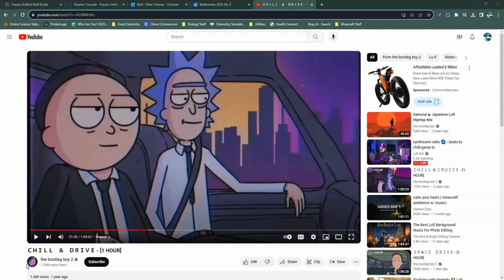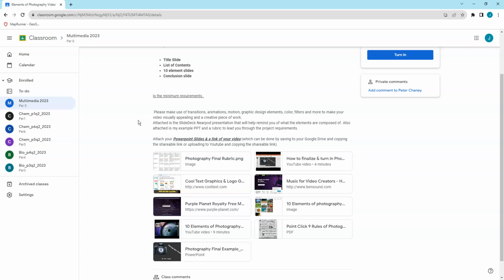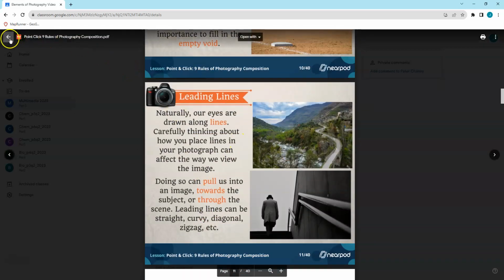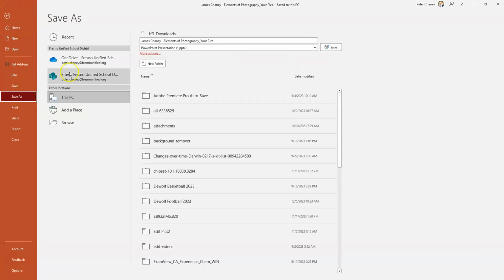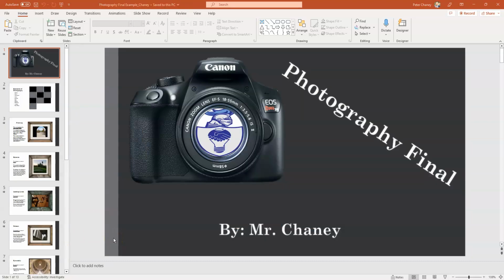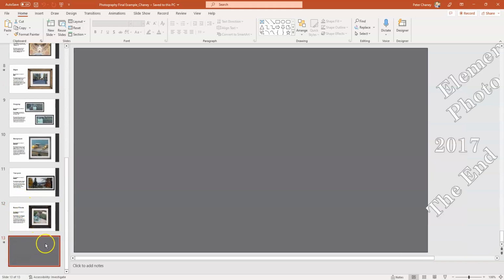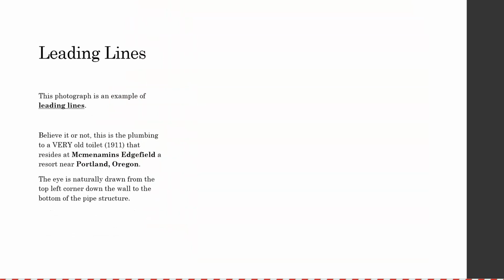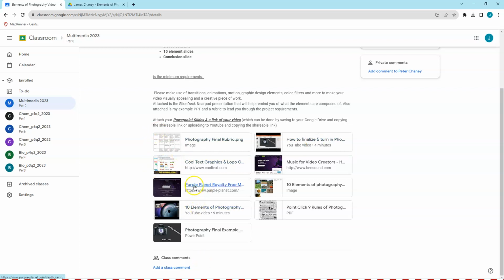Multimedia Photography Final 2023